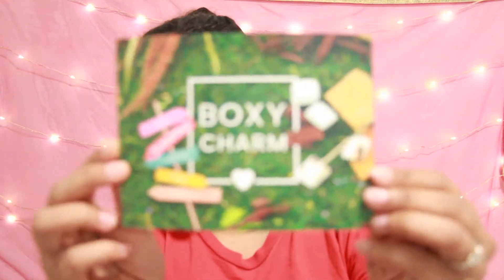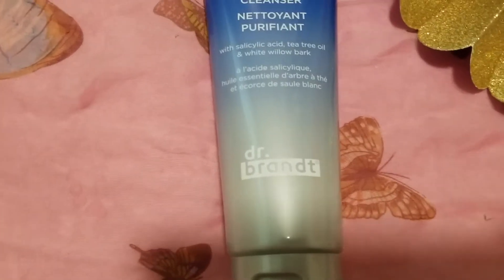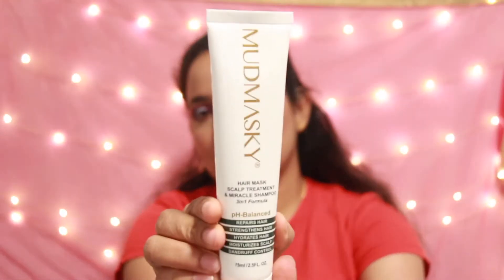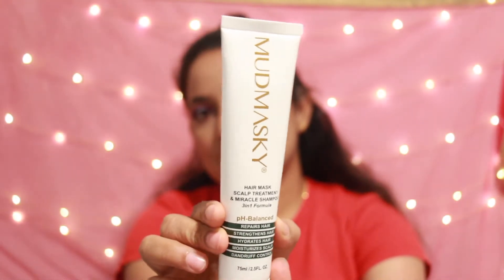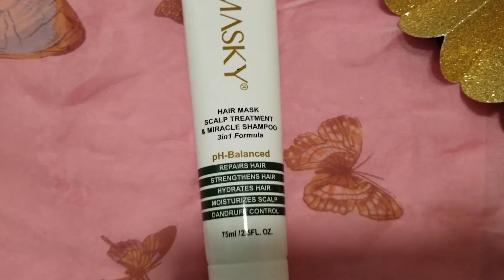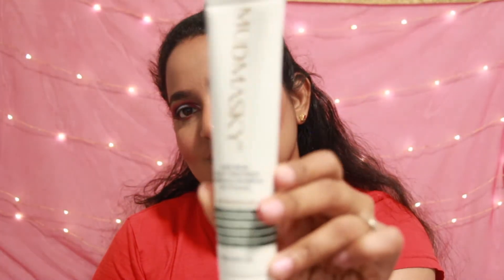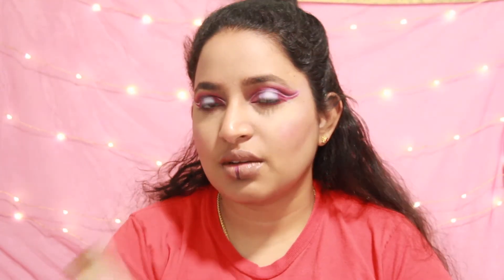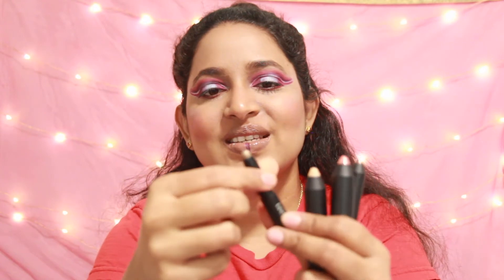BOXYCHARM AUGUST 2020 BASE BOX UNBOXING & JUICY REVIEWS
Happy August Boxycharm day! Boxycharm august 2020 base box
AUGUST 2020 BOXYCHARM BASE BOX UNBOXING & JUICY REVIEWS
What's your favorite product? Which product you are excited for?

xo BeautifulAngel JuicyReviews